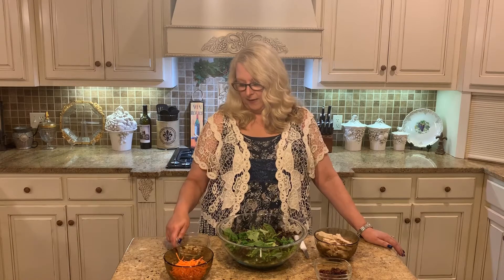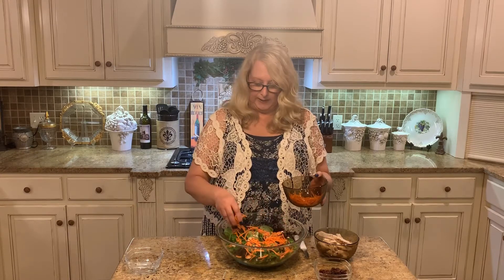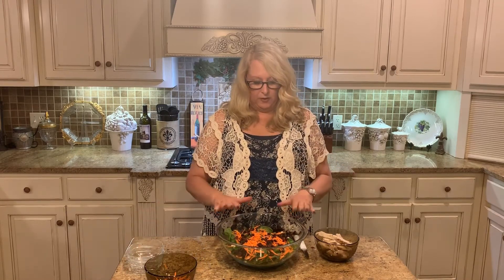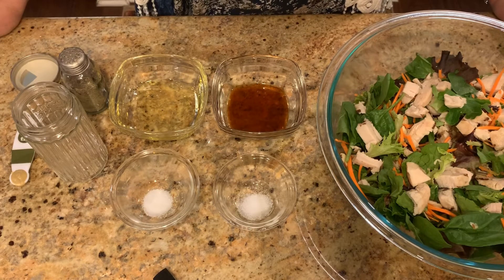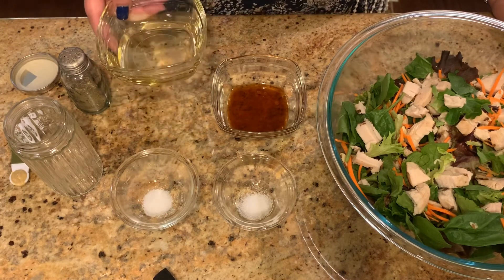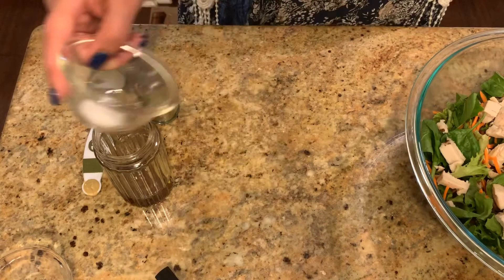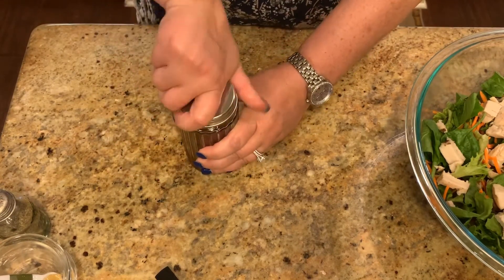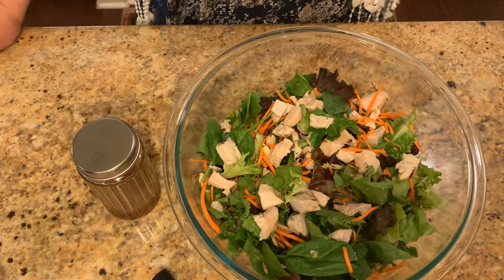Dried Cranberry and Chicken Salad with homemade Raspberry Vinaigrette Dressing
1 bag premixed Salad (your choice)
1cup shredded carrots
1/2 cup dried cranberry
1/2 cup sliced almonds
8-12 oz grilled chicken tenders.
Mix as you would any other salad and enjoy.

Salad Dressing
3 tbsp Olive oil
1 tbsp raspberry vinegar
1/4 tsp Dijon mustard
1/4 tsp sugar
1/4 tsp salt
 Mix all ingredients together and enjoy. Will keep in refrigerator for 5-7 days. Double recipe for more then 2-3 people.